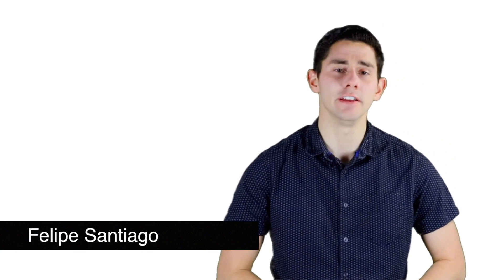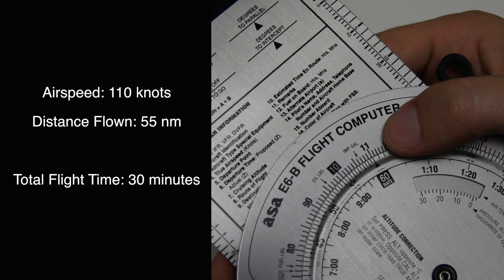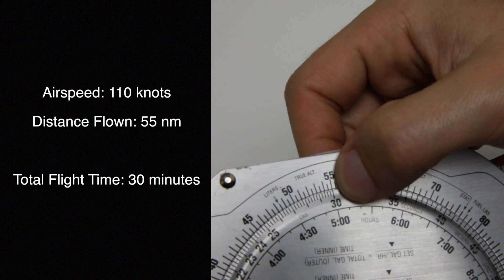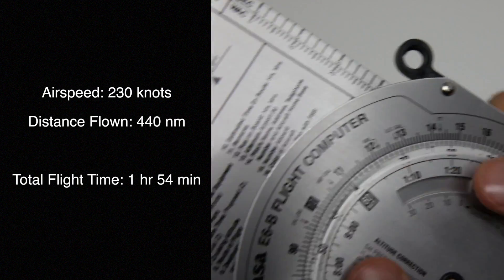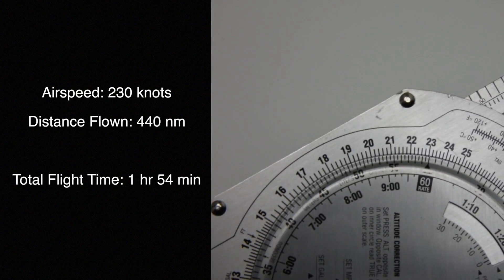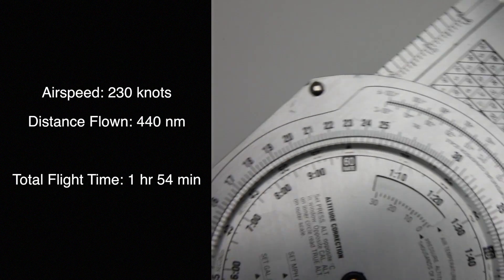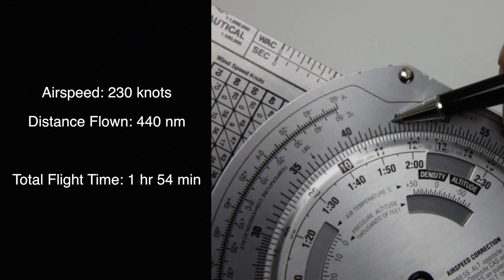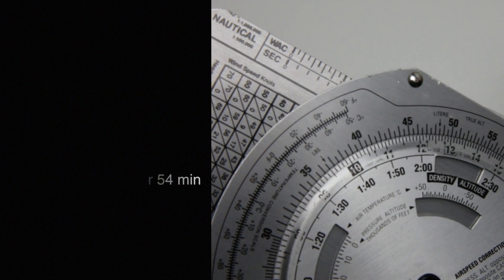Tutorial | E6B Flight Computer (Flight Time) | Lesson #5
Easy tutorial on calculating Flight Time using a E6B Flight Computer.